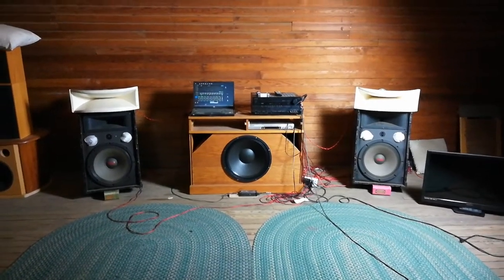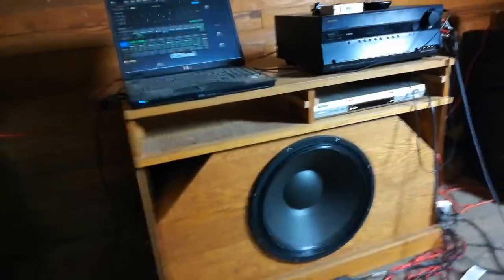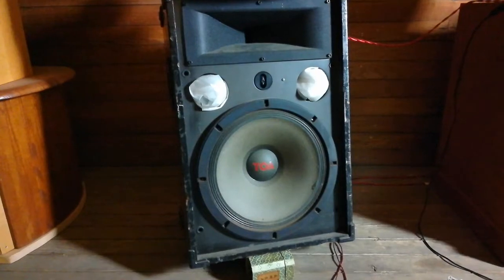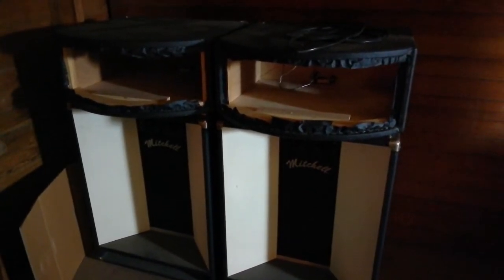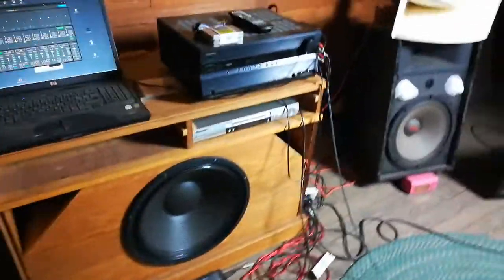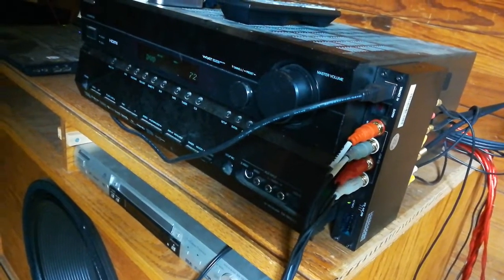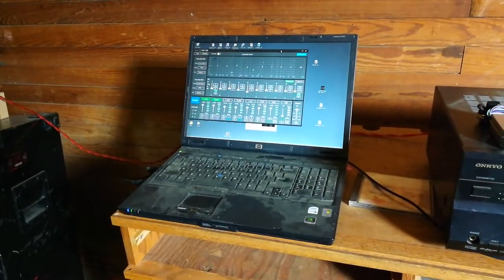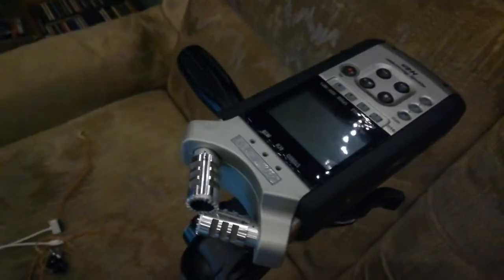Audio nirvana on the cheap!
How I assembled an absolutely stunning (sounding) "sleeper" sound system for well under $1000.

FAQ
Q: What are the white blobs?
A: I stuffed packing foam in the bass ports because they are inactive within the passband I've set for the midwoofers but which being short and close to the midwoofers can leak unwanted backwave sound from inside the cabs.

Q: What are the crossover center frequencies?
A: 100Hz, 800Hz, 6kHz (subject to change on the slightest of whims... thank you, DSP!  ;-) )

Q: How efficient are the drivers?
A: The sub is about 96db (with 1 watt at 1 meter); the other drivers are upwards of 100db.

Q: How did you dial in the sound?
A: Mostly by ear, but with the help of an inexpensive calibrated outboard smartphone mic and an Android audio analyzer app called Audio Tools, which helped me to even out driver levels and to identify frequencies of audible peaks and dips I needed to tweak.

Q: Why go to the trouble and expense of active multiamping? Don't the engineered internal passive crossovers do a good enough job?
A: Actually, when I first got the TOAs, I ran them passive, and was seriously disappointed by the sound, especially on challenging material like symphonic music.  The old Mitchells were MUCH better (and actually quite good) sounding "out of the box" despite having a primitive crossover (one capacitor on the mid), plebeian drivers, and the "infamous" (somewhat undeservedly) Motorola Superhorn piezotweeters. I acquired the active componentry for the purpose of pimping the Mitchells, but one day I took the TOAs out of the doghouse and dialed them in a bit and decided they had serious potential due to much superior woofers and tweeters. Switching in the mid horns that were the stars of the Mitchell sound took the TOAs over the finish line soundwise, vastly exceeding my expectations.

Q: What are the major pluses and minuses of the performance?
A: Pluses are richly textured tonality, lifelike dynamics, super low distortion, holographic imaging, and seamless sub transition. Minuses are some yet-untamed spot frequencies, some serious lobing of the mid horns at +/- 45 degrees (mitigated by my excellent listening space) and a somewhat disappointing low end extension of the sub (into low 40s) that I hope I can improve to 32hz with enclosure and porting tweaks.  Update: a few years in, the sub is now reaching 30hz with no additional tweaks; gotta think a really long break-in is responsible, considering that I barely drive them past idle in comparison to the commercial cinema duty they were designed for.

Q: What's next?
A: I'm in the process of trying the burly TOA midrange compression drivers on the Mitchell horn lenses in place of the University ID40s. Not sure what to expect as I don't know if it's the ID40s, the lenses, or the combination doing the magic. Inquiring minds want to know, but it's COLD in the unheated barn these days, so it may be some time before I have answers.  Eventually I may repackage the TOAs and Mitchell horns in/on some vintage blonde birch Mid-Century Modern (like my house) Wharfedale W70 cabinets I picked up in my usual "larcenous" way.  ;-)